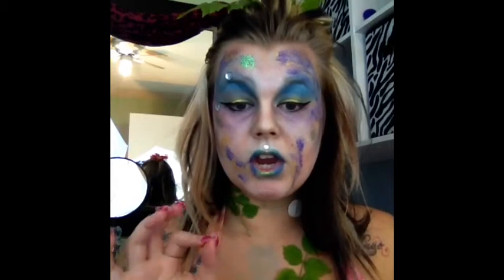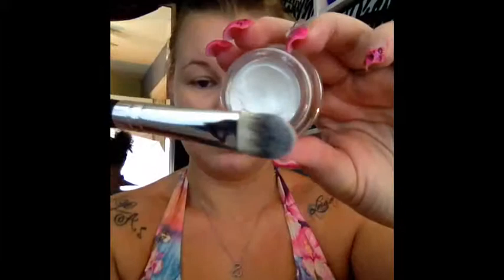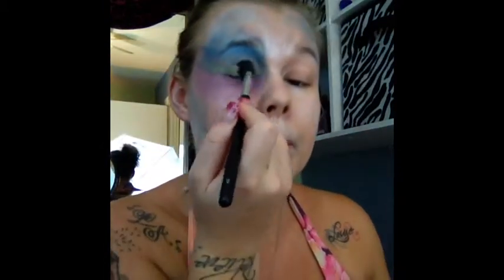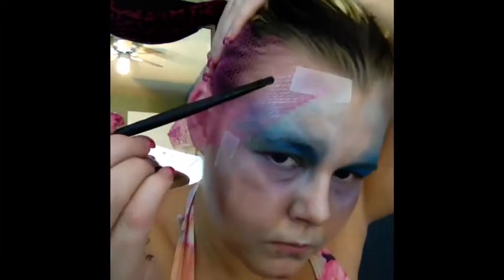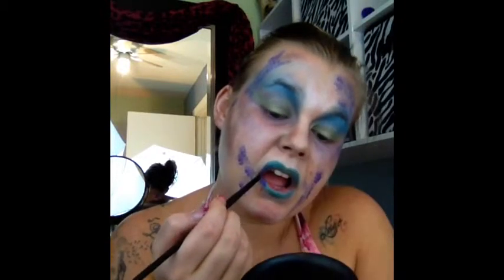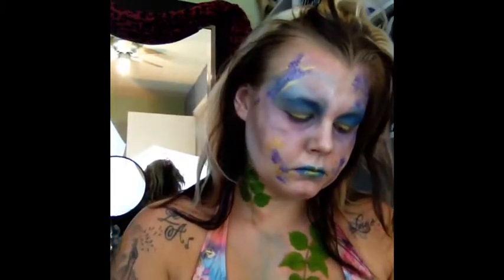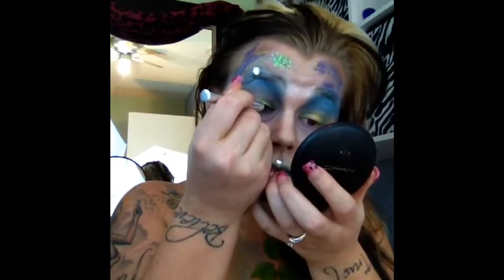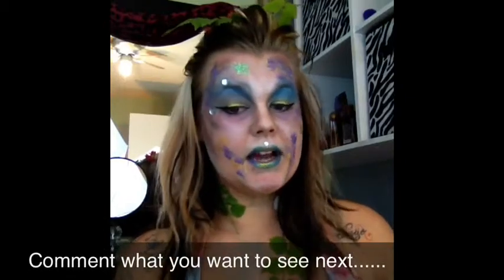Mermaid Meets The Swamp Tutorial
Hey beauties! I hope you enjoyed this crazy version of a mermaid! I was going to be a glamorous mermaid but then it turned into this! Haha! What do you want to see next? I'd love to see your recreation if this look! Instagram me
PRODUCTS USED:
Color tattoos in the following colors.
Too cool, seaside frosts,painted purple, edgy emerald, and gold rush
A medium color green
A bright dark blue
Jesses girl eye liner
MAC 224
Rc brushes
Bh brushes
Lash glue